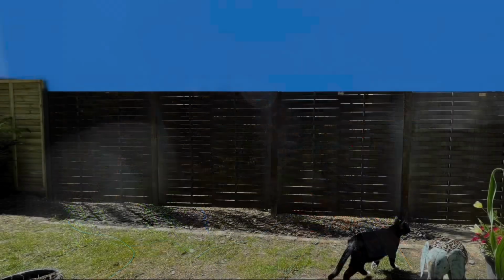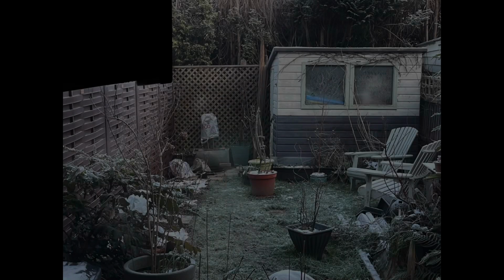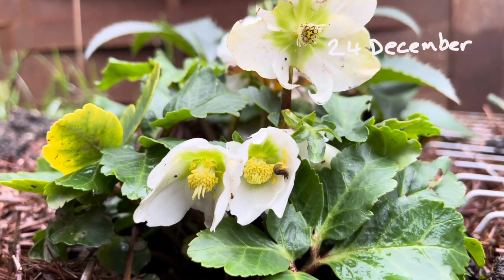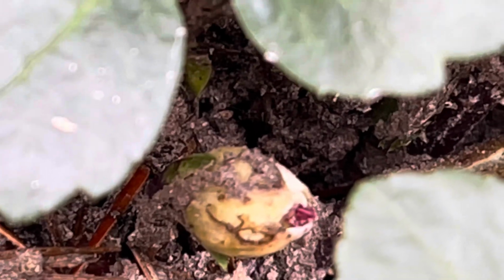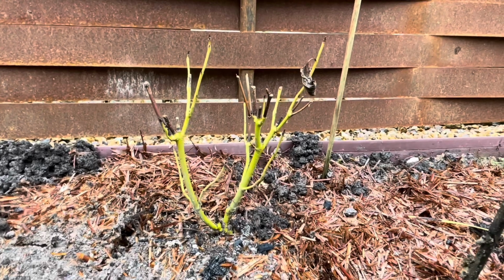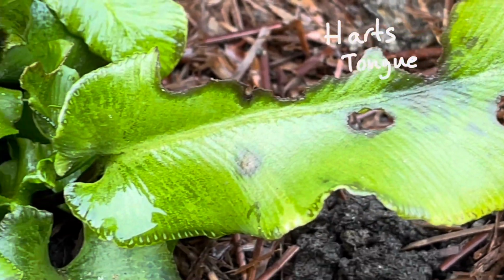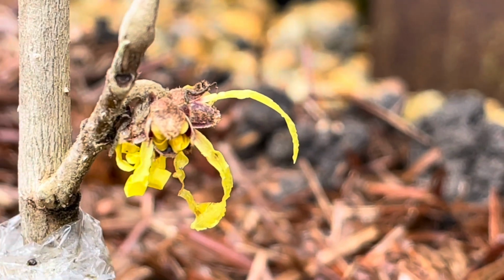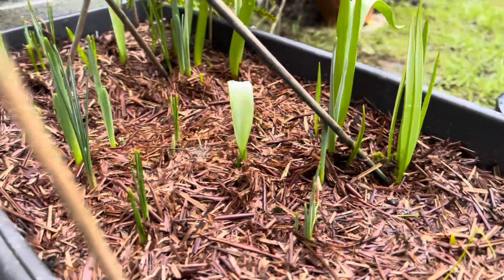Small North Facing Garden UK mid January 2025 Hellebores, Cornus and Hamamelis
A quick look at how everything is doing in the refreshed bed by the corten steel fence.

Helleborus Niger
Helleborus Niger Christmas Carol
Helleborus Argutifolius
Cornus Sericea Flavirames, Golden Twig
Cornus Sericea White Gold
Hamamelis ‘Pallida’ Witch hazel
Hart’s Tongue Fern